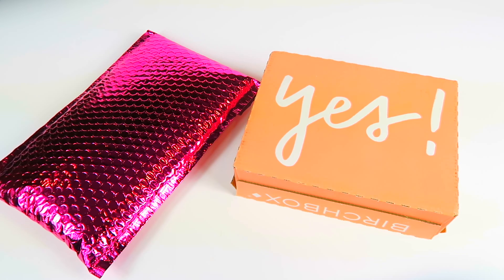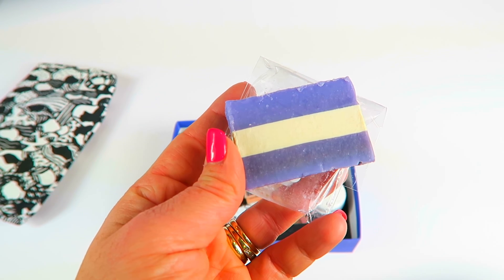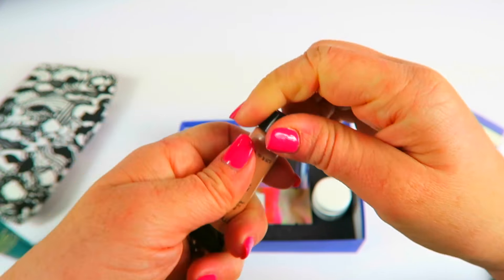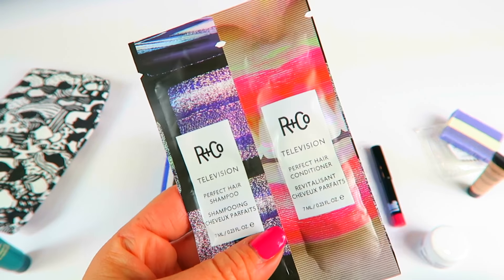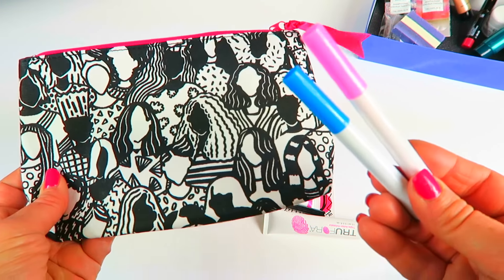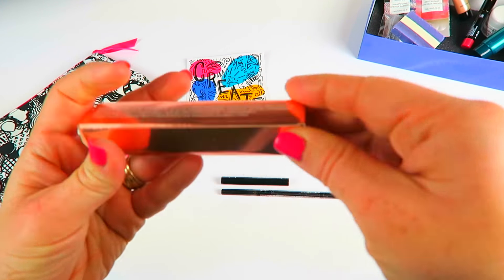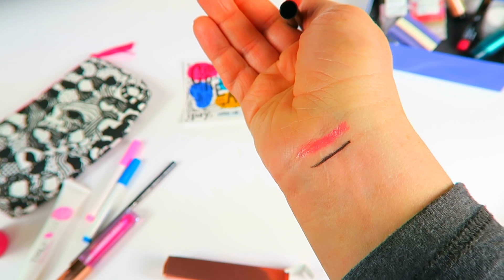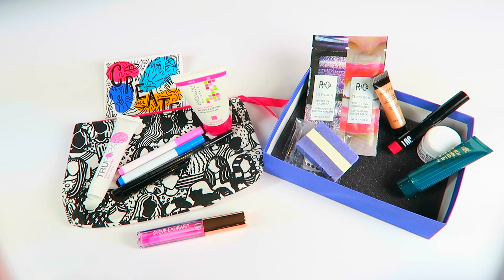Birchbox vs Ipsy March 2018 Unboxing + Coupon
Birchbox Deals:  Score a FREE FREE Smashbox Eye Shadow Duo in Golden Hour when you join. Use the code GOLDEN.